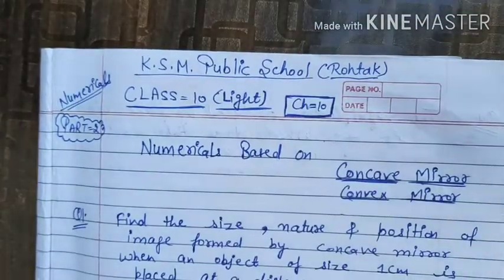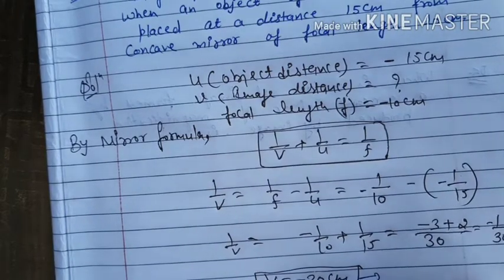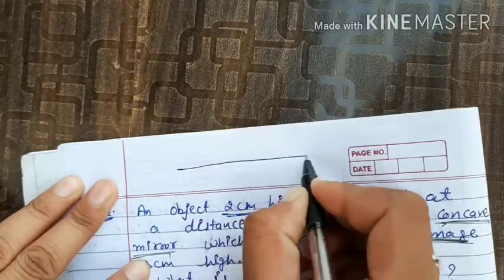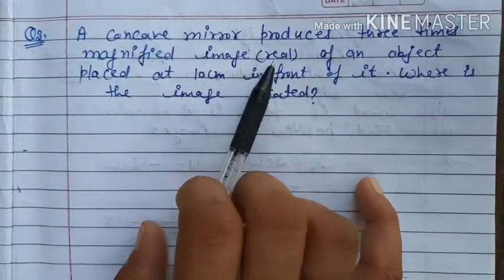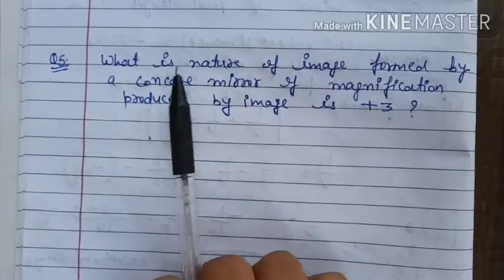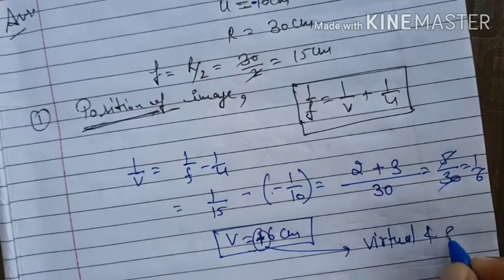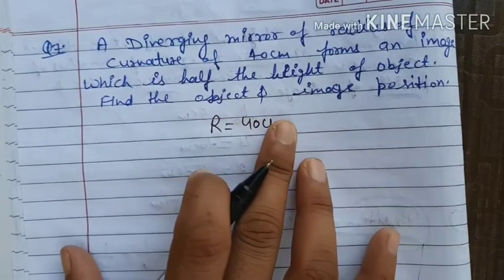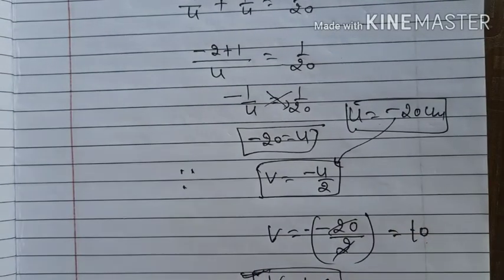Numericals based on concave & convex mirror,PART-2, Ch-10(light)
Class-10physics, ch ( reflection of light)